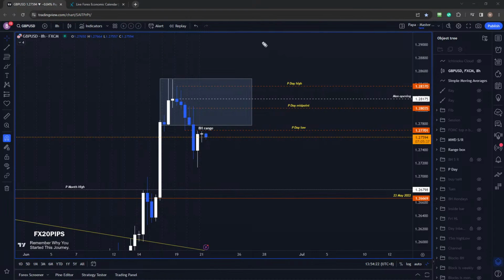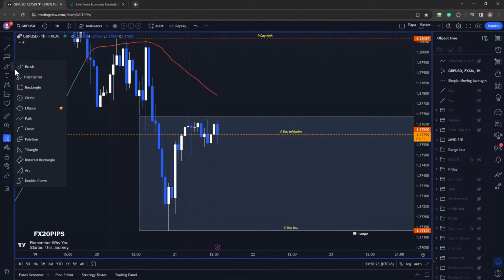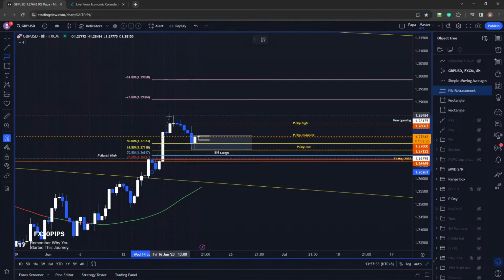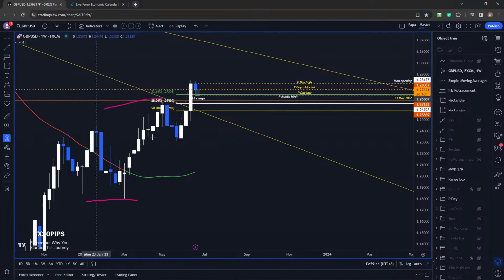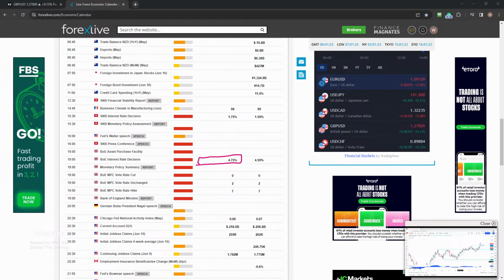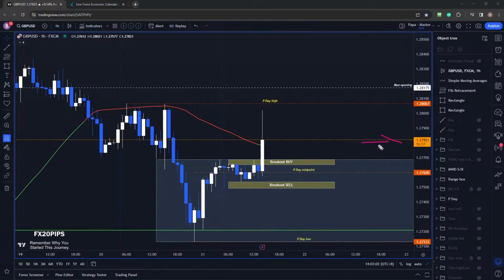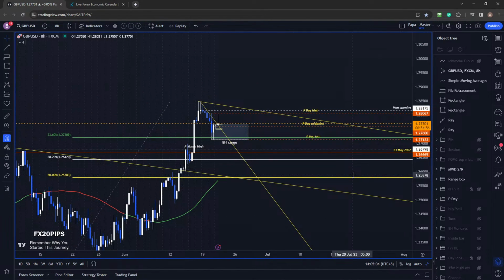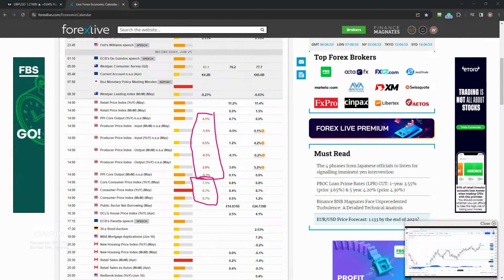LIVE 1st broadcast - GBPUSD, Before UK news, daily routine, testing of Youtube LIVE, 21 June 2023